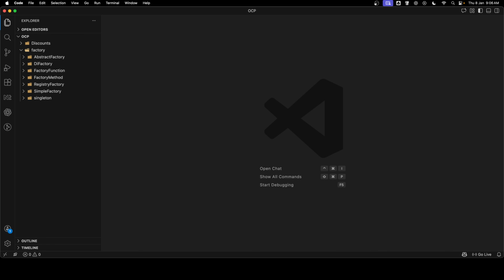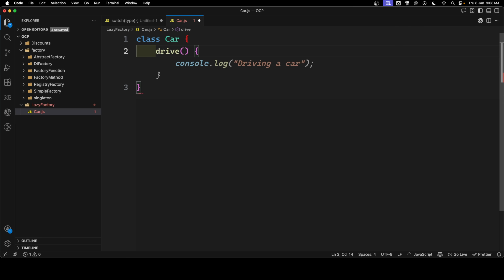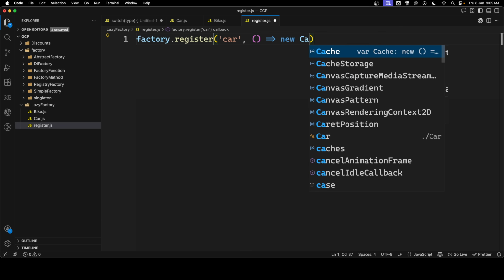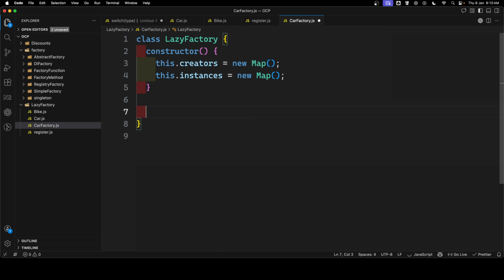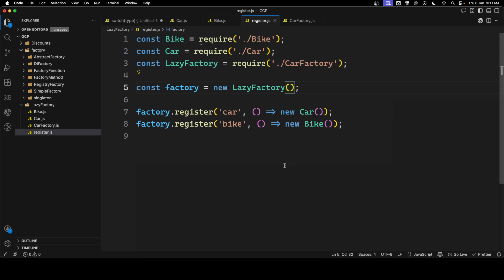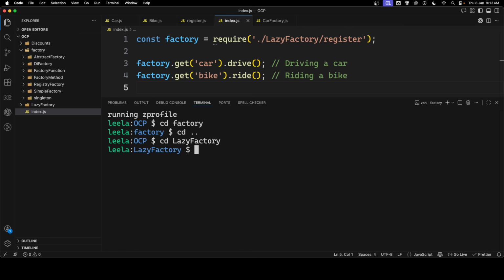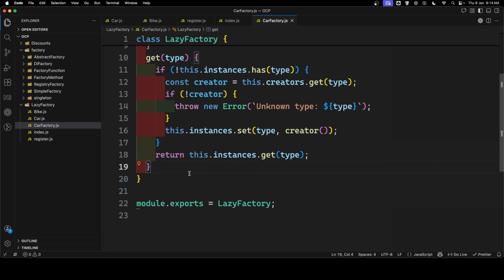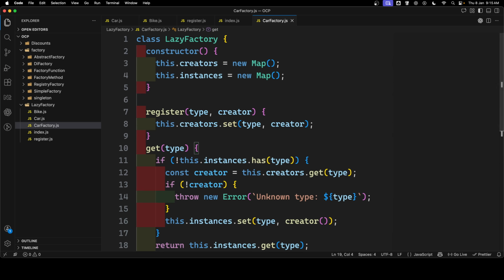20. Lazy Factory vs Singleton | When & Why to Use Each (Real Code)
Most developers use the Factory Pattern incorrectly and unknowingly violate the Open–Closed Principle (OCP).

In this video, you’ll learn:

✅ What the Lazy Factory Pattern really is
✅ Why switch-case factories break OCP
✅ How to design an OCP-compliant Lazy Factory
✅ Complete JavaScript code with real explanation
✅ Lazy Factory vs Singleton – key differences
✅ When to use Lazy Factory in real projects

This video is perfect for:
 • JavaScript developers
 • Senior engineers
 • Clean architecture learners
 • Interview preparation

If you want to write scalable, maintainable, and OCP-friendly code, this video is a must-watch.